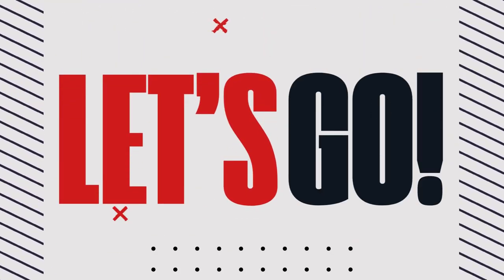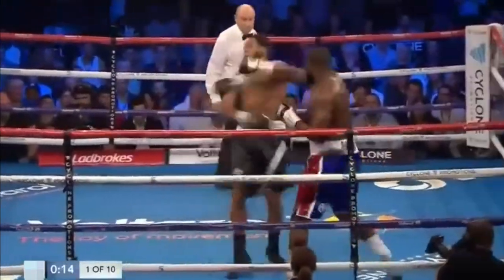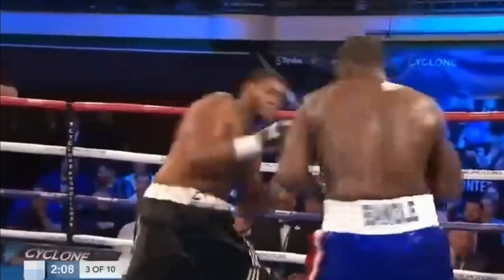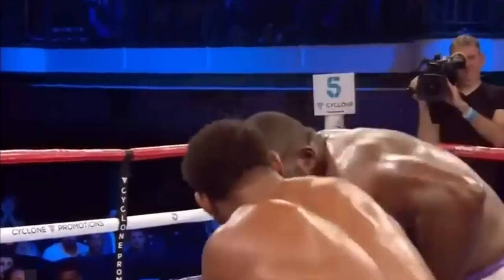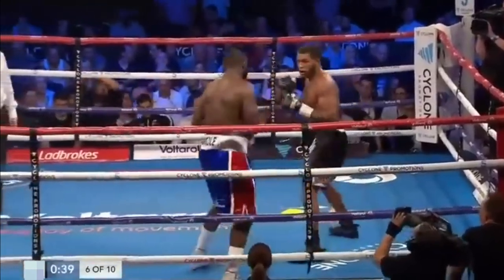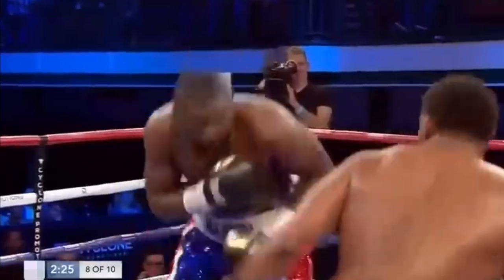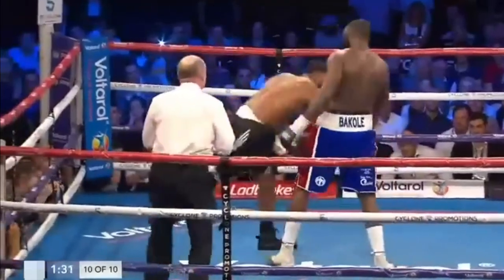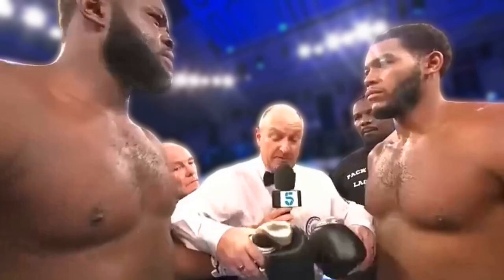Martin Bakole vs Michael Hunter | Full Fight Highlights | BOXING FIGHT | HD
Witness the intense showdown between Martin Bakole and Michael Hunter in this thrilling heavyweight bout! Martin Bakole, known for his explosive power and relentless pressure, steps into the ring against the skilled and resilient Michael Hunter, who brings a blend of speed, technique, and determination. This full fight highlights video captures every crucial moment as these two warriors battle it out for supremacy. With Bakole’s relentless aggression and Hunter’s tactical approach, the fight delivers non-stop action, showcasing the best of heavyweight boxing. From powerful combinations to strategic counters, this clash is a testament to the skill and heart of both fighters. Who will emerge victorious in this hard-fought battle? Tune in to find out!